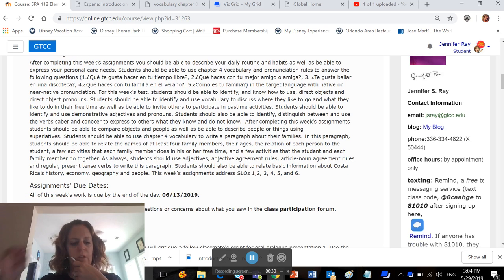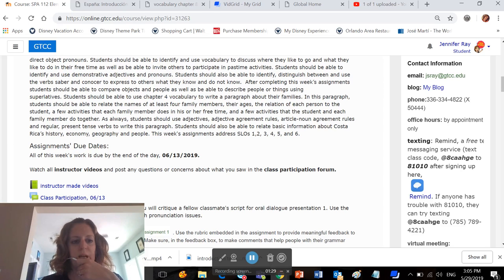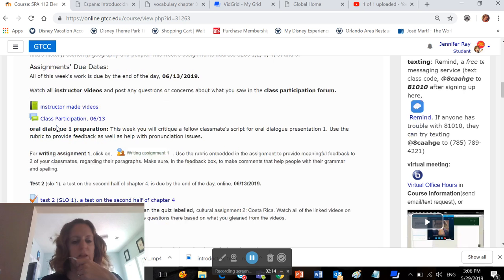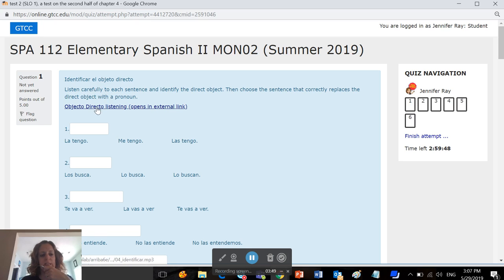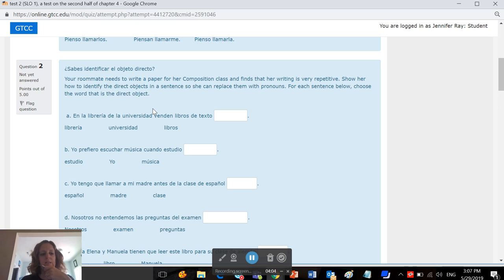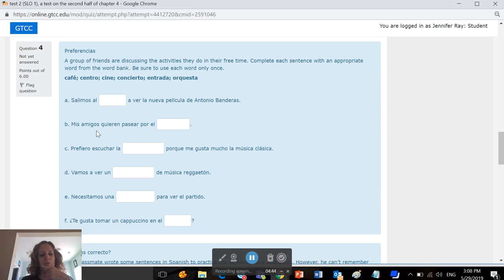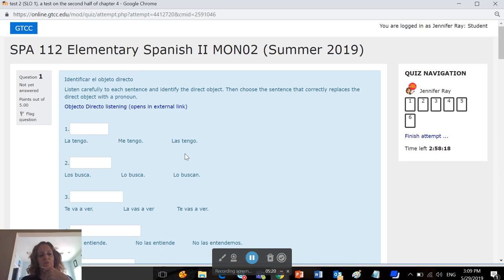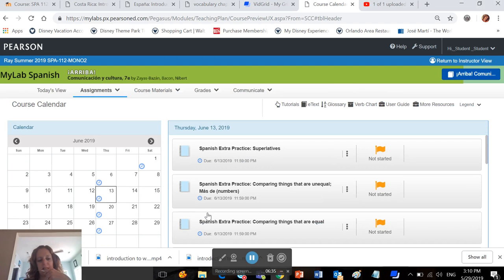introduction to week 3, SPA 112, su 2019